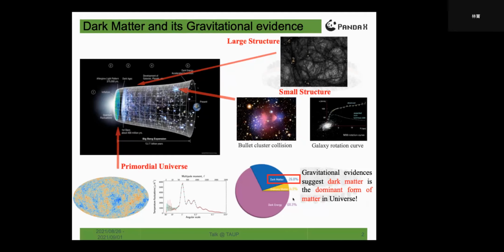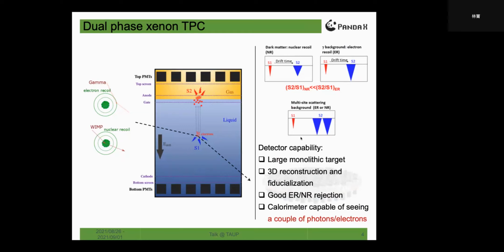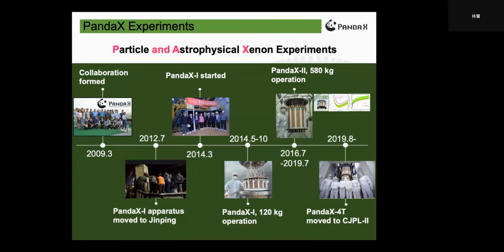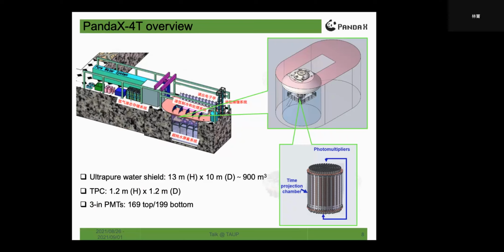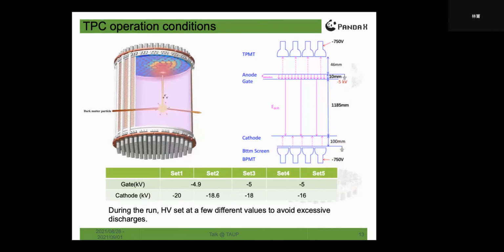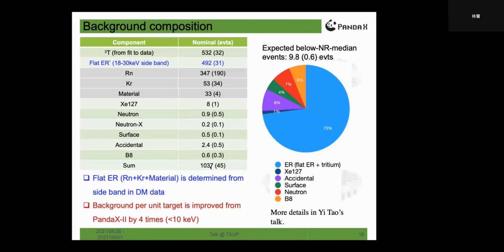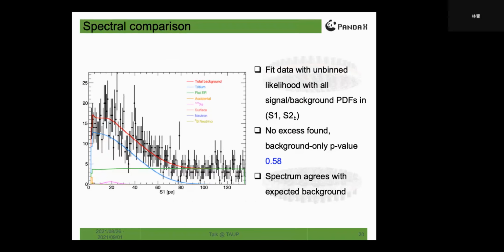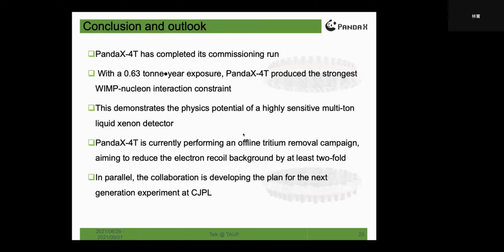Recent progress of PandaX-4T experiment | Qing Lin | TAUP2021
Talk about recent progress of PandaX-4T dark matter direct search experiment for TAUP2021 conference parallel session.